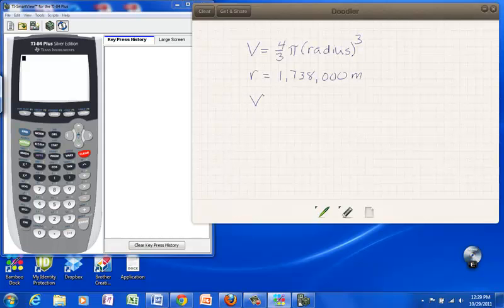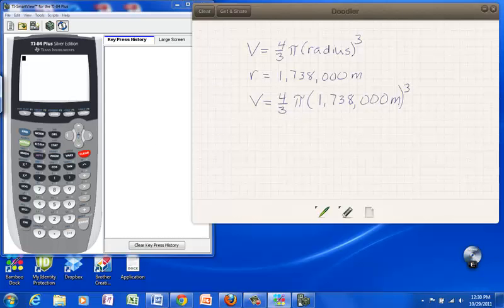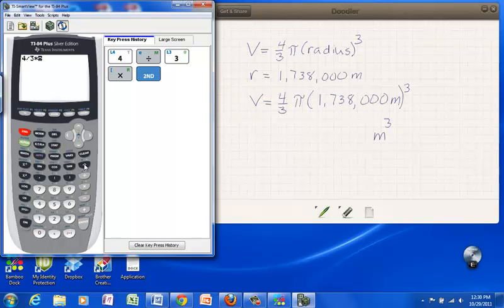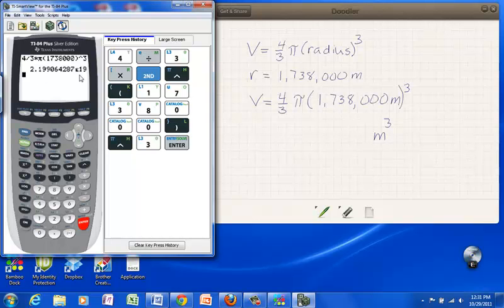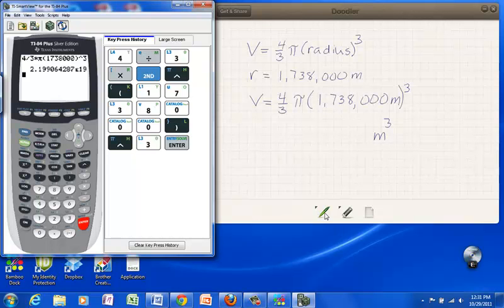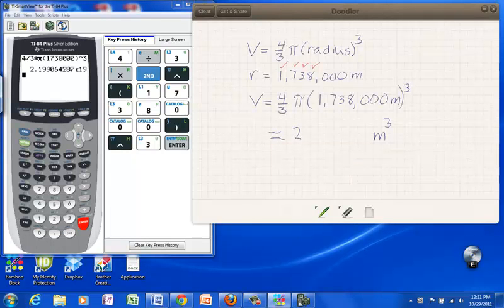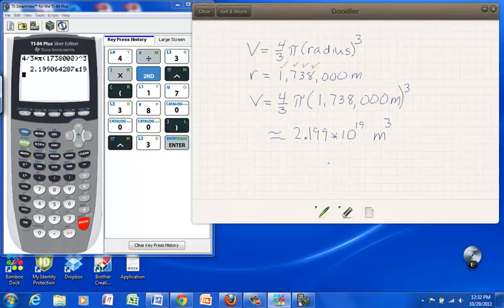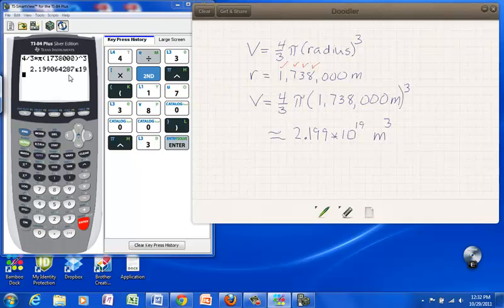sci not calculator Flash Medium 20111029 11 36 41AM